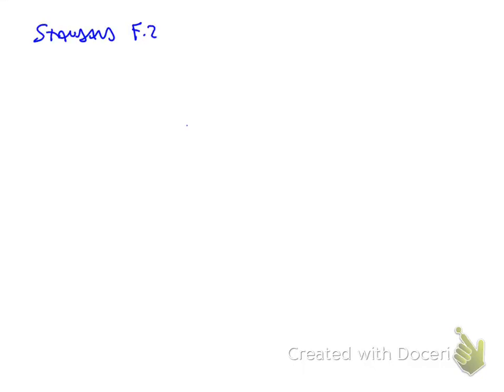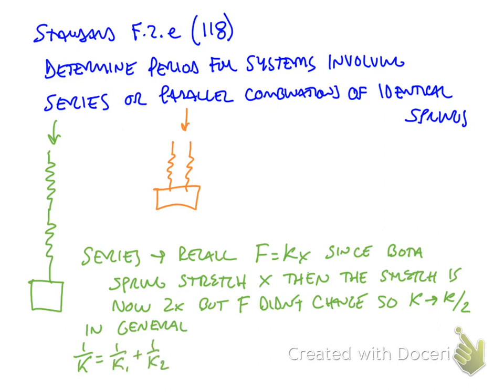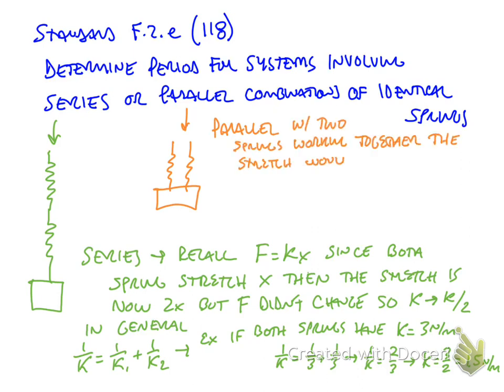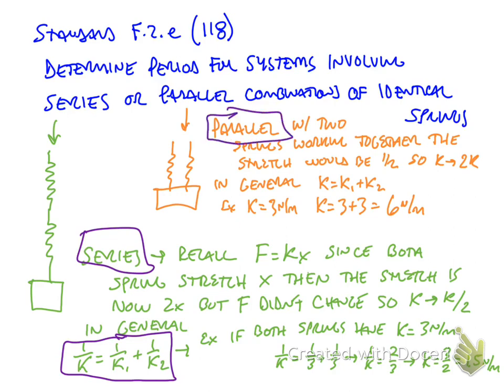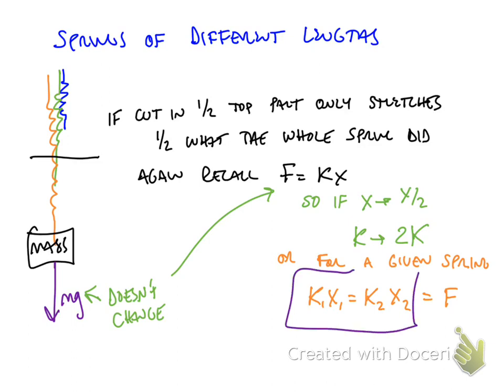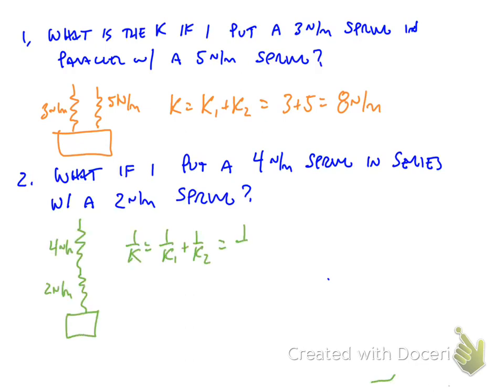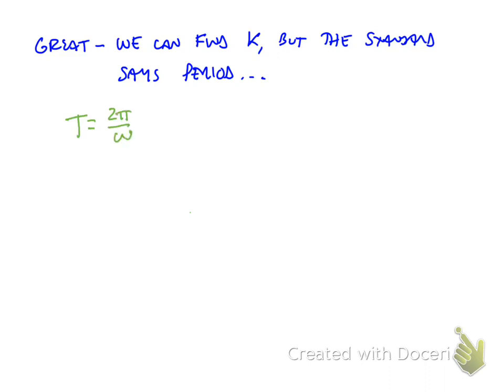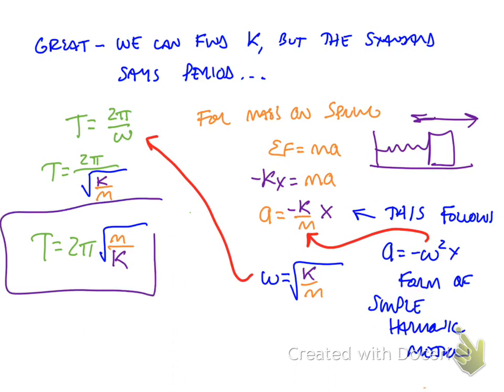AP physics C: Mechanics F.2.e Series and Parallel Springs